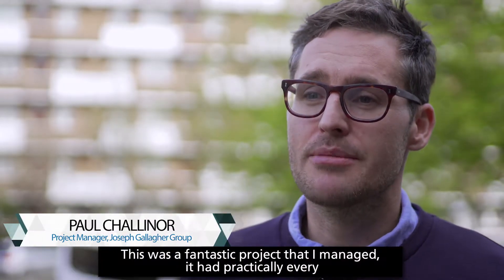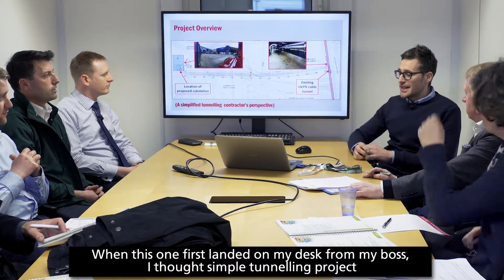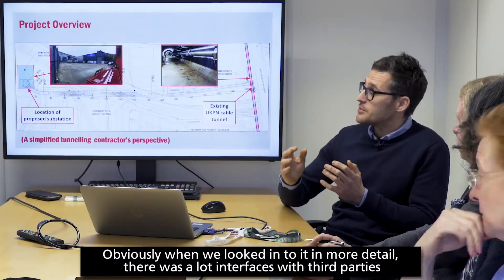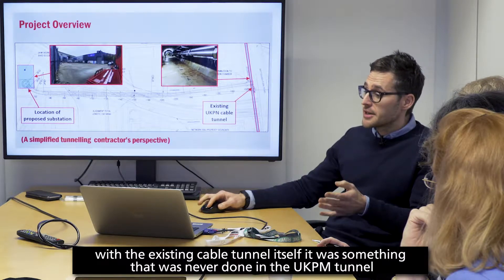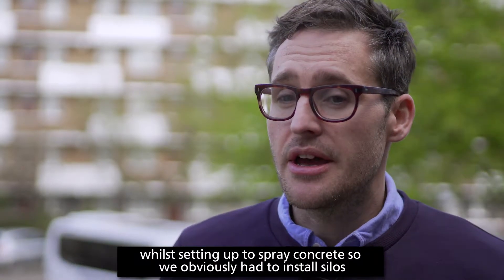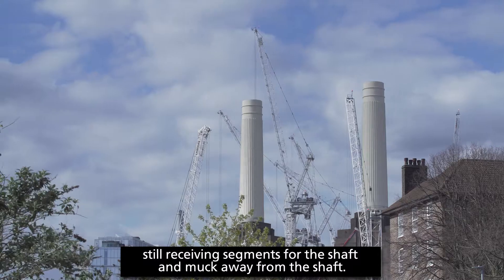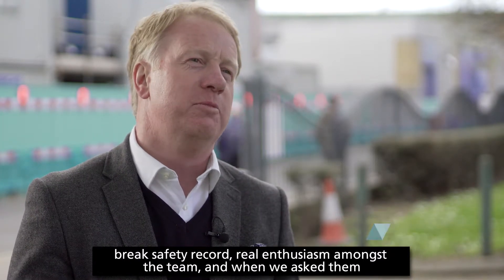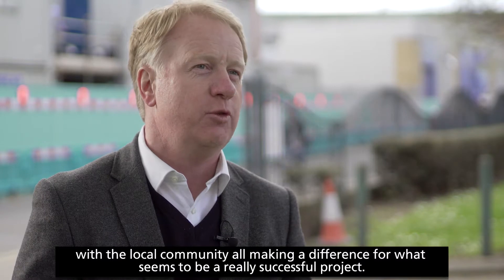Nine Elms South Bank Cable Tunnel v3 0